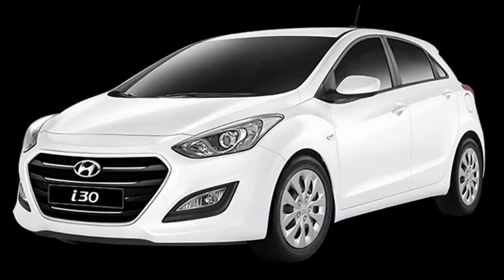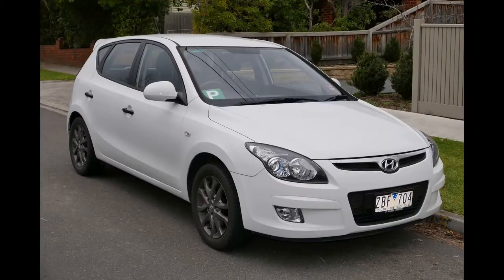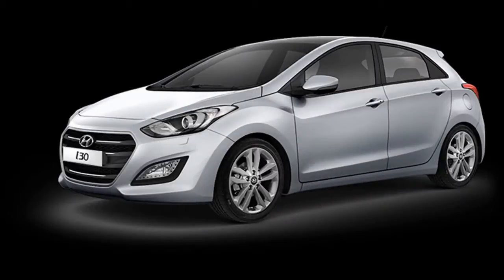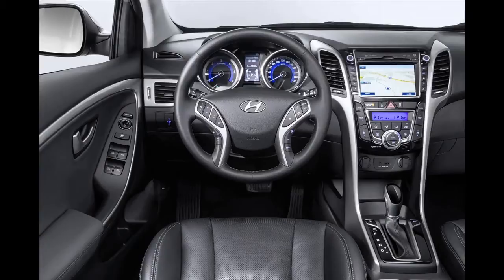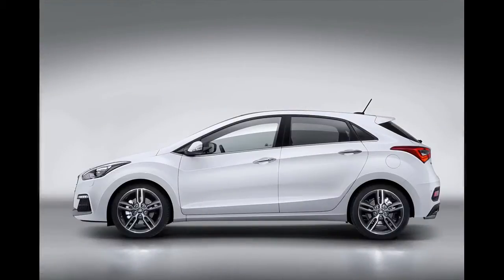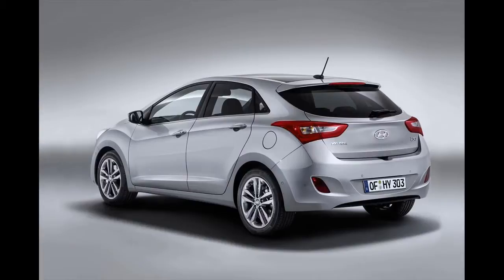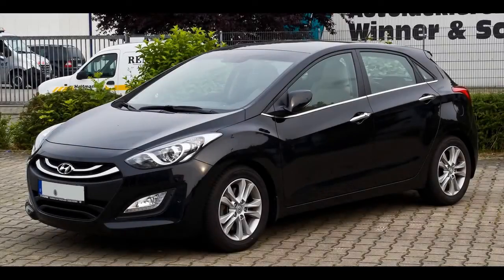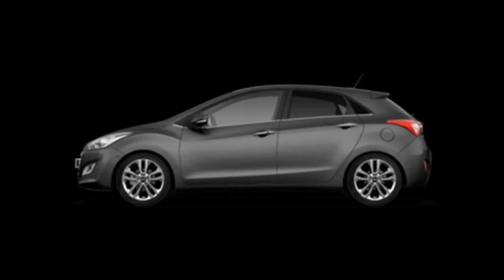Next gen Hyundai i30 Hatchback previews the 2018 Hyundai Elantra GT